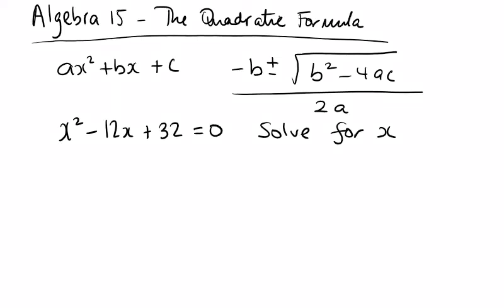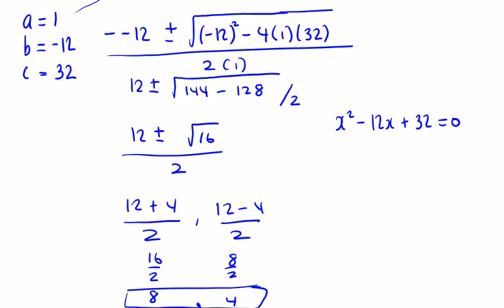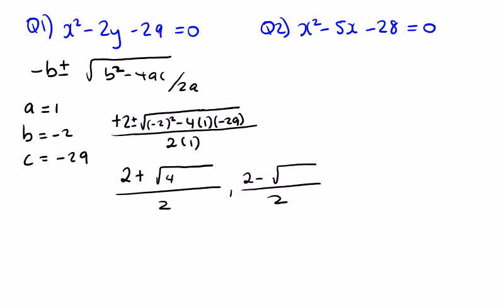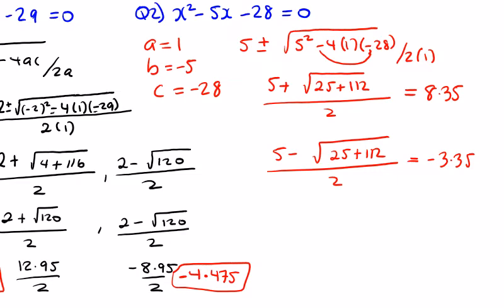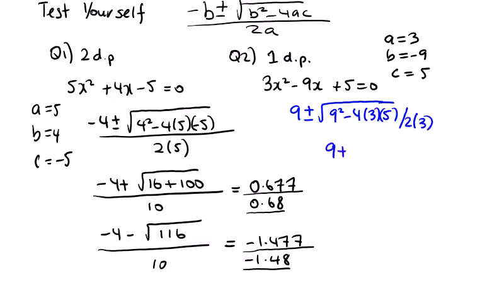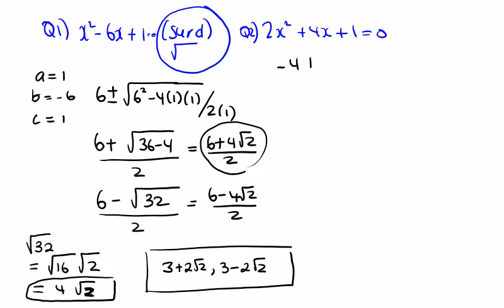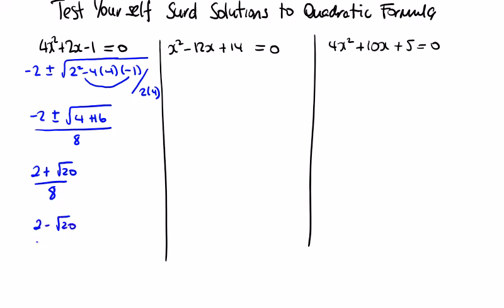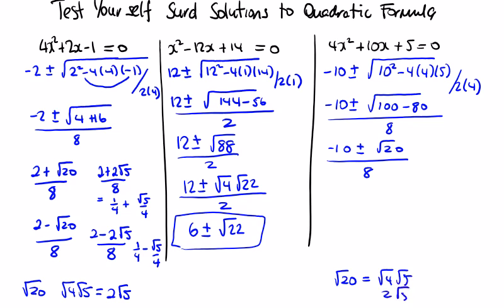Algebra 15 Quadratic Formula Decimals and Surds